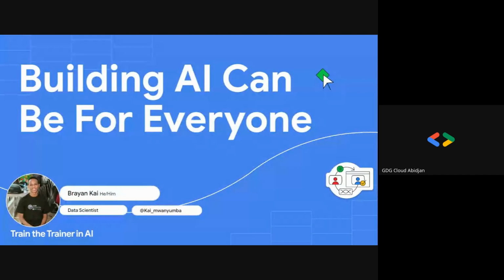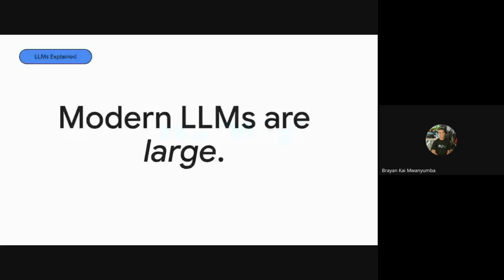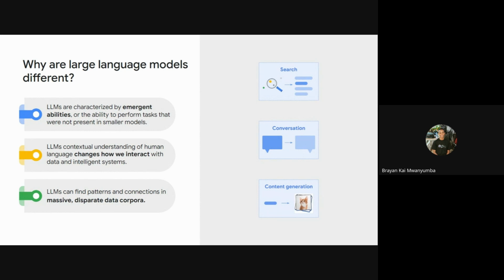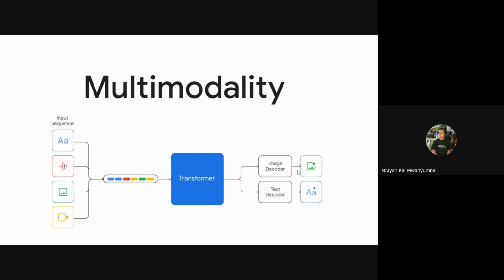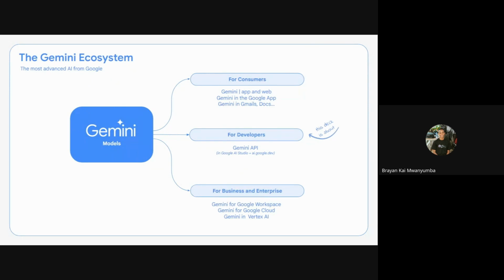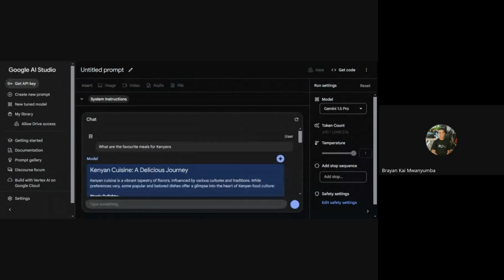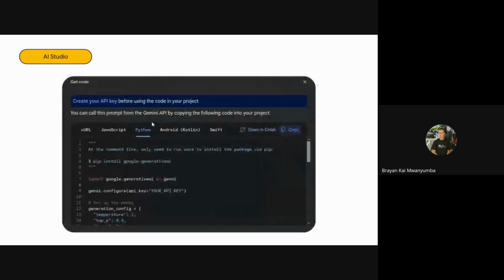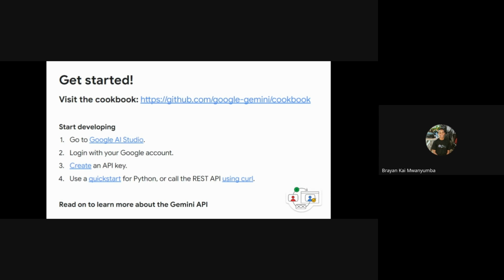Building AI Can Be For Everyone - Brayan Kai Mwanyumba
This session will provide an in-depth overview of Gemini, its capabilities, and how it can be used for various applications. We'll delve into the core concepts of patterns, function calling, and the LLM framework, empowering atendees to understand and utilize its potential. Through interactive examples and use cases, you'll discover how Gemini can be used for tasks like code generation, information synthesis, search, and image understanding. This session is designed to demystify AI and inspire participants to explore the exciting possibilities of language technology.